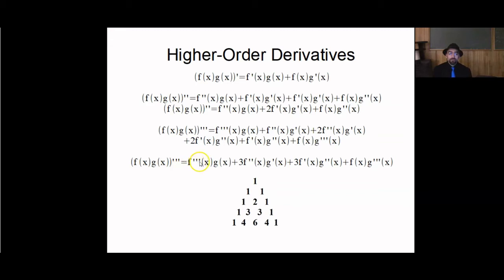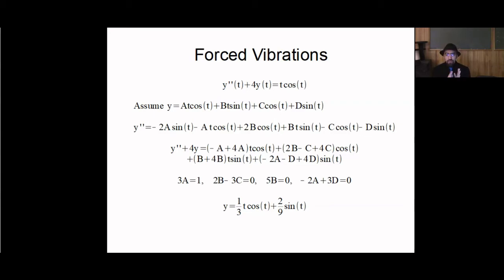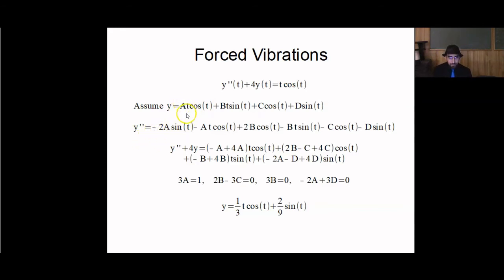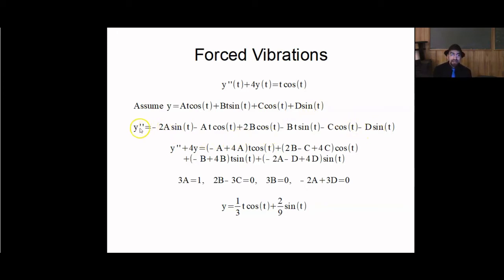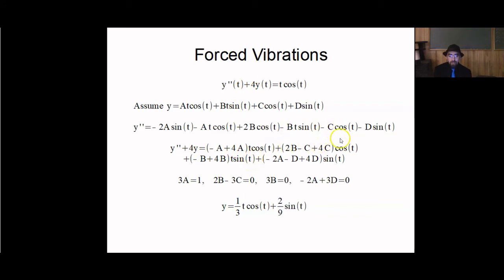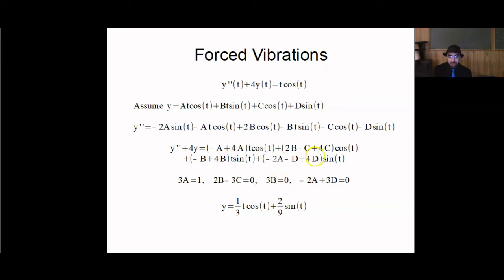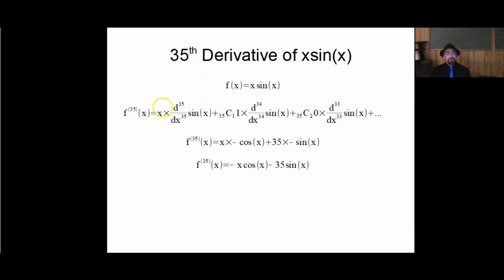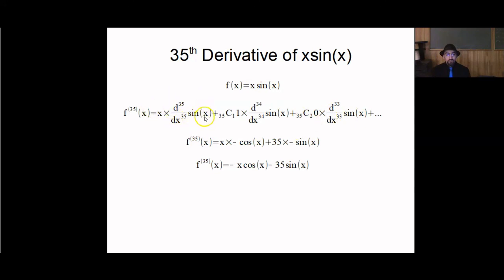Two Generalizations of the Product Rule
If you're watching this video, you're probably familiar with the product rule of differentiation, (fg)' = f' g + f g'.

Here, I show two extensions of the product rule.  One relates to a product of more than two functions, the other relates to higher order derivatives.